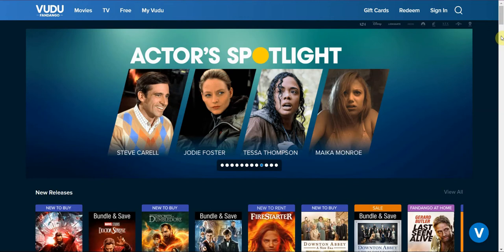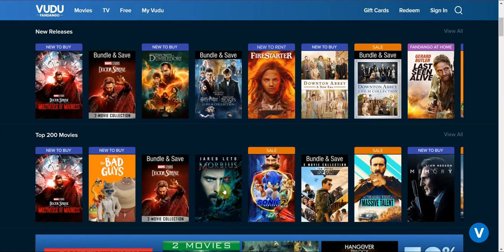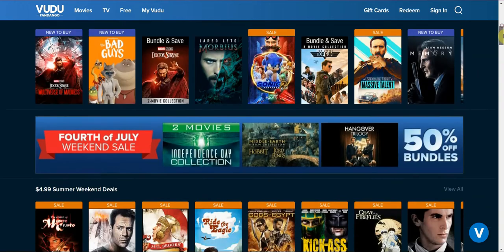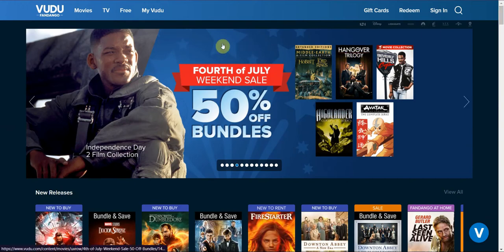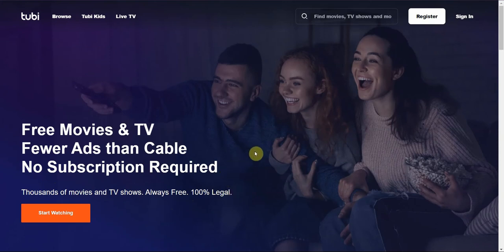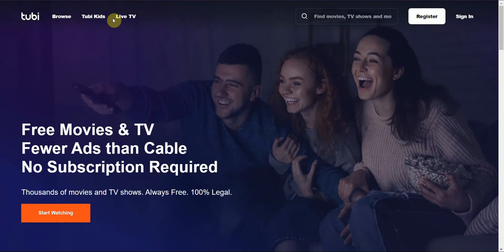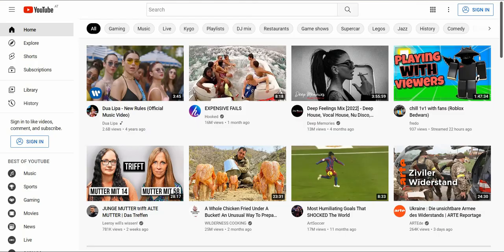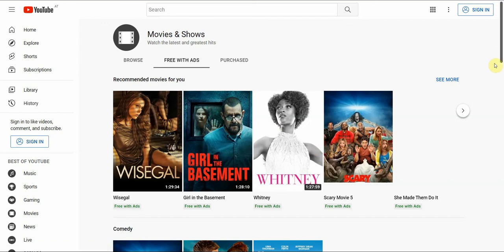5 Websites To Watch Movies For Free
If you want to watch movies for free, you can choose from the list of top 5 movie websites to watch movies online for free that is completely legal. They offer different categories like Action, Adventure, Sci-Fi, Drama, Horror, Comedy, Documentary, Foreign, War, Music, Sports and Anime. Watch all of them for free and enjoy your time :)